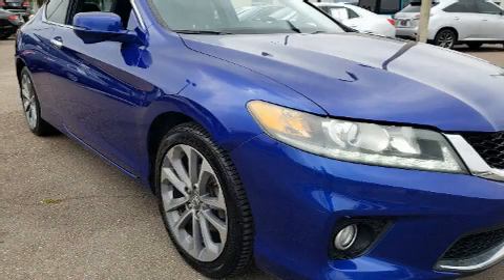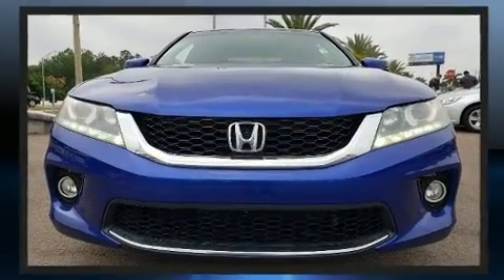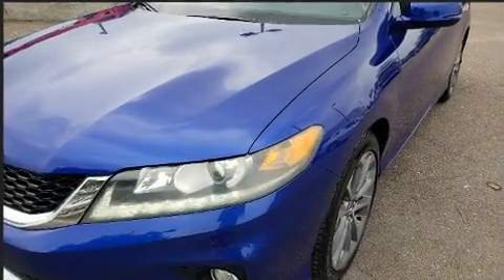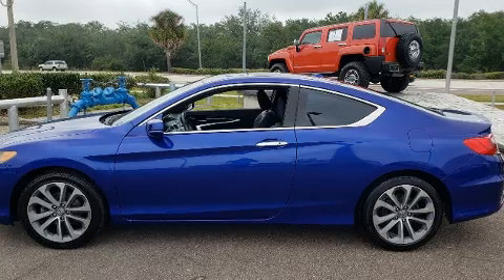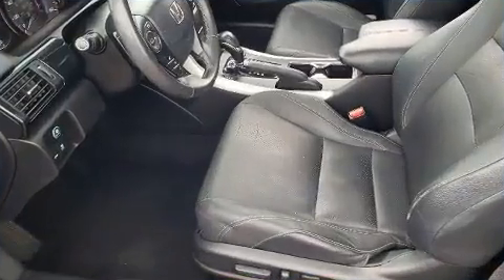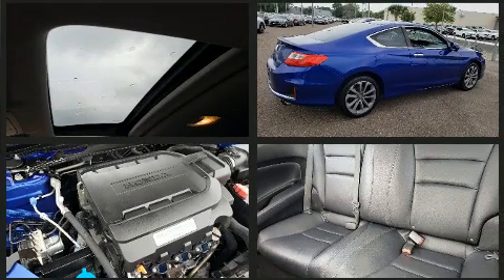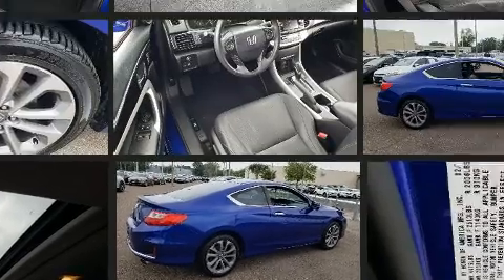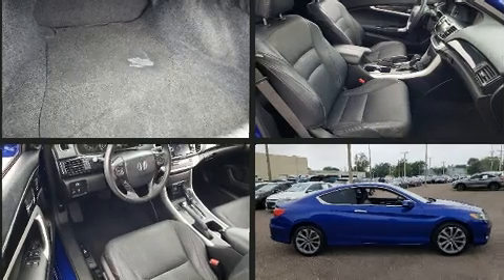2014 Honda Accord EX-L in Tampa, FL 33614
4600 N Dale Mabry Hwy

You can expect a lot from the 2014 Honda Accord. This 2 door, 5 passenger coupe has just over 80,000 miles. Honda made sure to keep road-handling and sportiness at the top of it's priority list. Smooth gearshifts are achieved thanks to the refined 6 cylinder engine, providing a spirited, yet composed ride and drive. Honda prioritized practicality, efficiency, and style by including: variably intermittent wipers, a trip computer, heated seats, heated door mirrors, cruise control, an overhead console, and seat memory. Features such as automatic climate control and leather upholstery prove that economical transportation does not need to be sparsely equipped. For drivers who enjoy the natural environment, a power moon roof allows an infusion of fresh air. Audio features include a CD player with MP3 capability, steering wheel mounted audio controls, and 7 speakers, providing excellent sound throughout the cabin. Passengers are protected by various safety and security features, including: head curtain airbags, front side impact airbags, traction control, brake assist, a security system, and 4 wheel disc brakes with ABS. With electronic stability control supplementing mechanical systems, you'll maintain precise command of the roadway. It also arrives with a Carfax history report, providing you peace of mind with detailed information. Our knowledgeable sales staff is available to answer any questions that you might have. They'll work with you to find the right vehicle at a price you can afford. Please don't hesitate to give us a call.